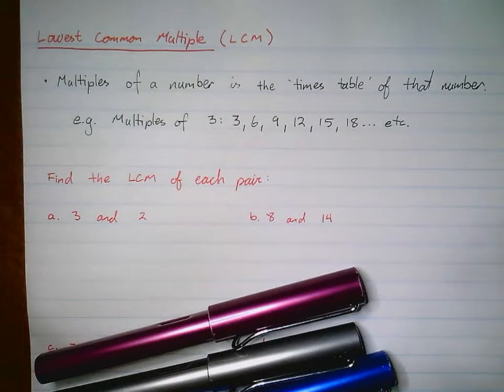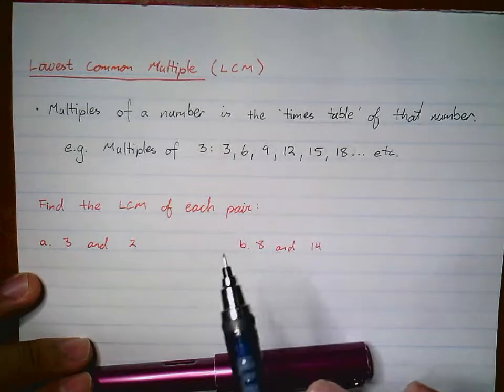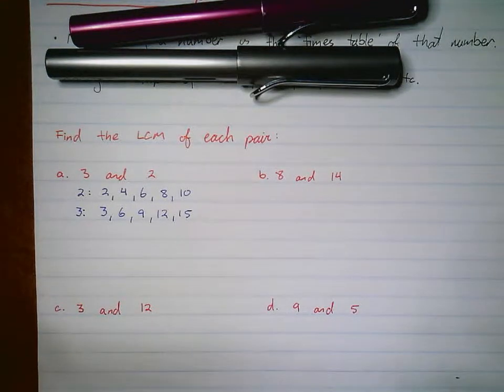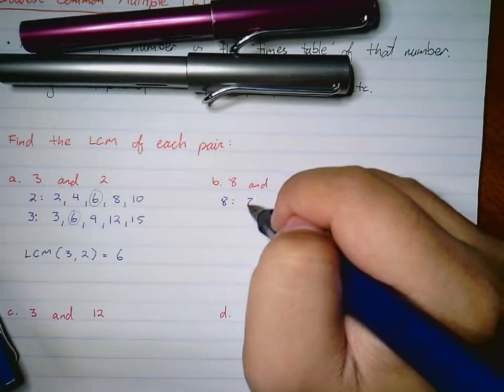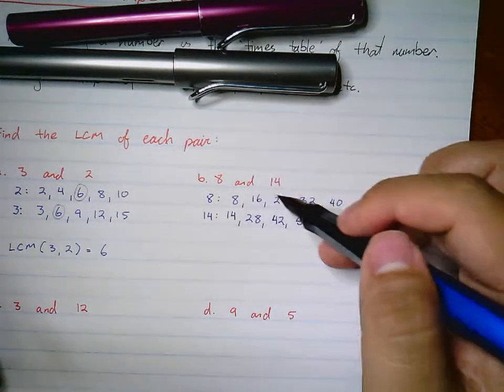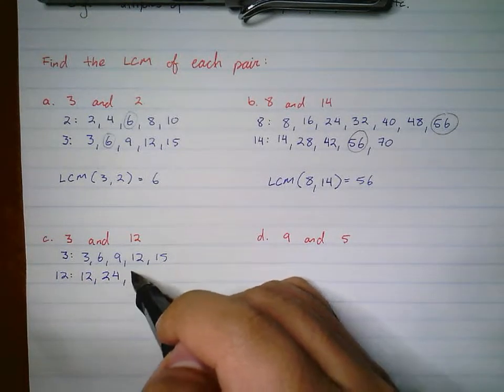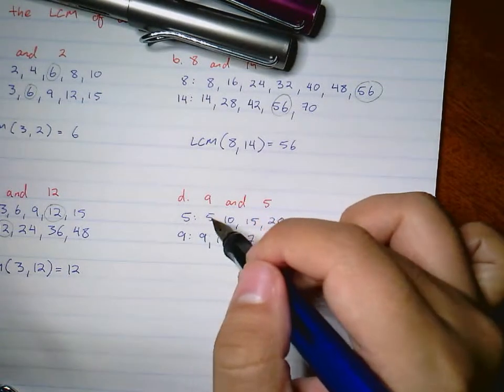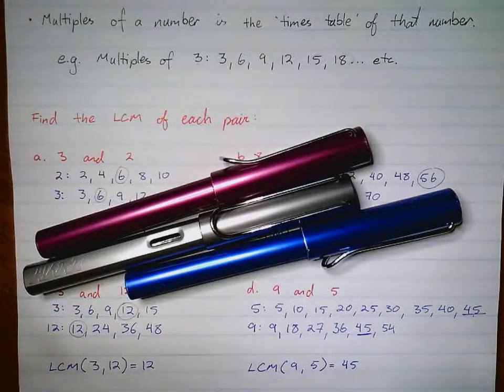Calculating Lowest Common Multiple